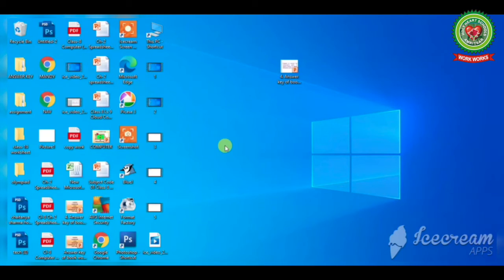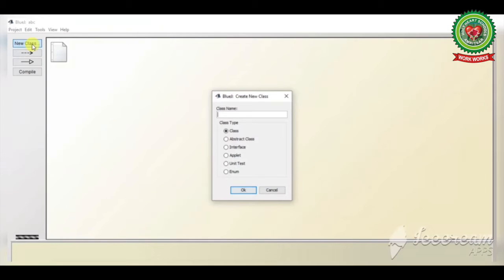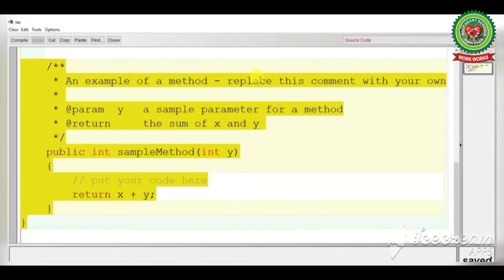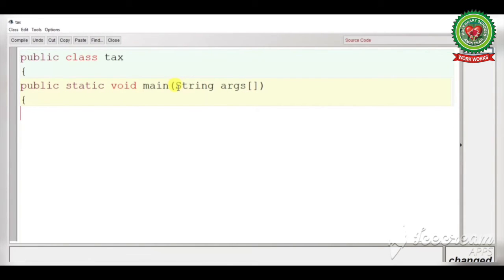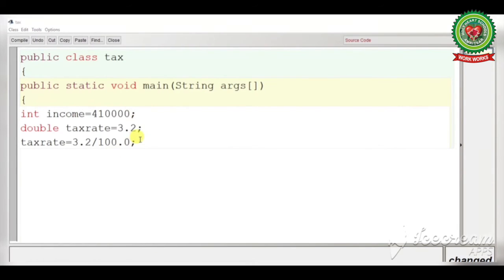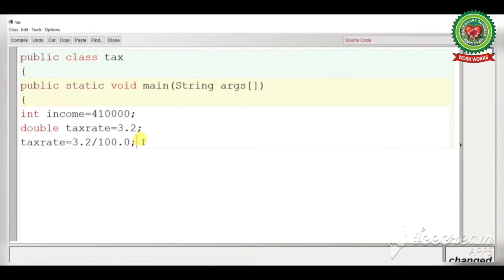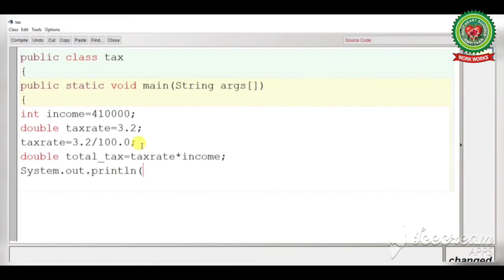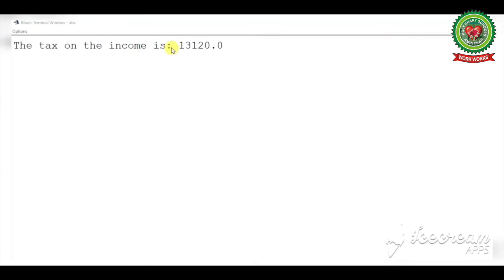Progamming Practice 1 JAVA|Class 9|ISCE Computer|Holy Heart Schoolsa